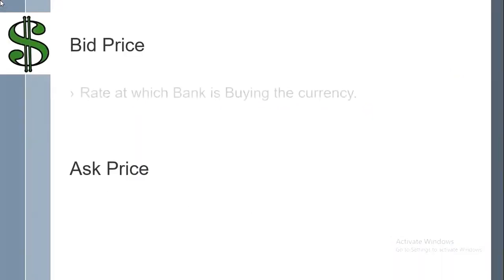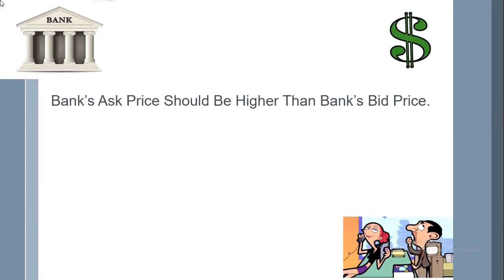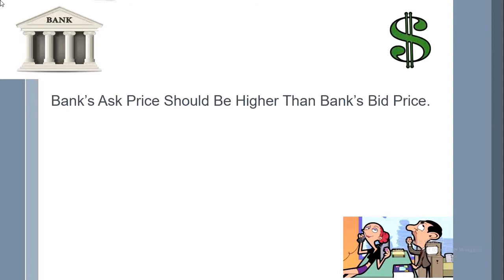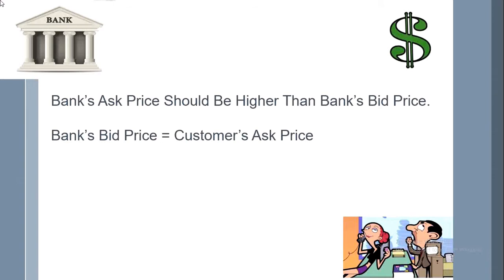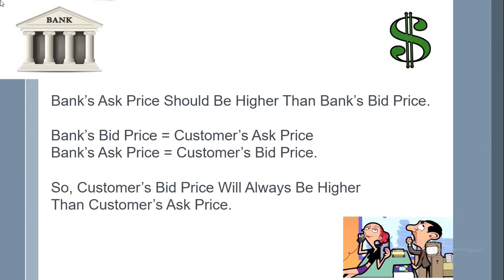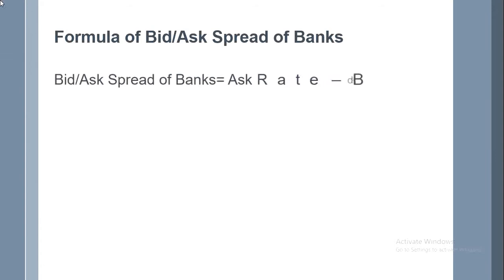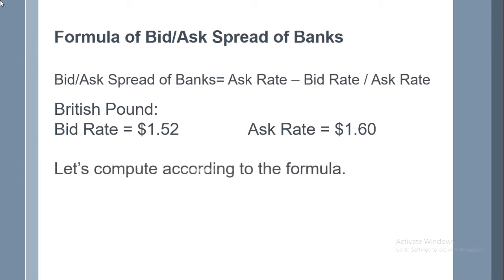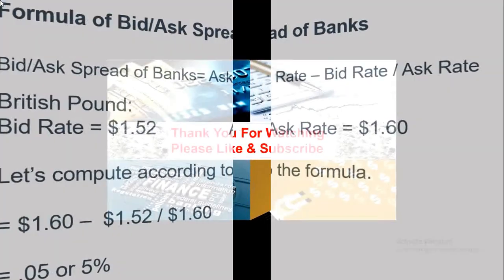Bid Price & Ask Price: Definition & Example with math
Bid Price
Rate at which Bank is Buying the currency.
So, Bid Price is the Buying Price.

Ask Price
Rate at which Bank is Selling the currency.
So, Ask Price is the Selling Price.

Bank’s Ask Price Should Be Higher Than Bank’s Bid Price.

Bank’s Bid Price = Customer’s Ask Price
Bank’s Ask Price = Customer’s Bid Price.

So, Customer’s Bid Price Will Always Be Higher
Than Customer’s Ask Price.

Kindle Paperwhite – Now Waterproof with more than 2x the Storage – Ad-Supported + Kindle Unlimited (with auto-renewal)